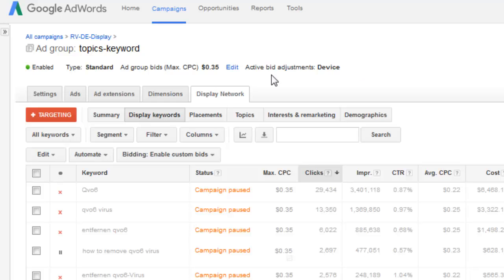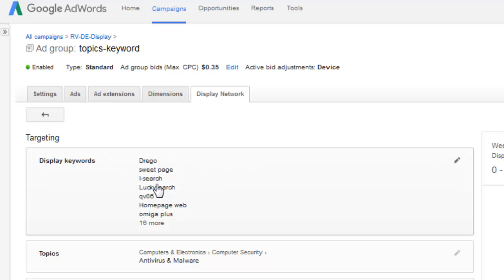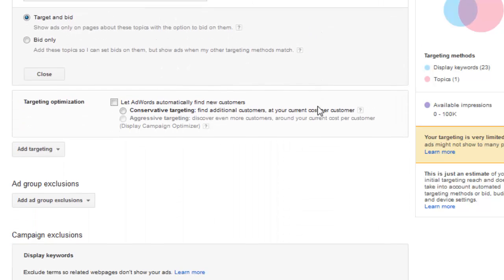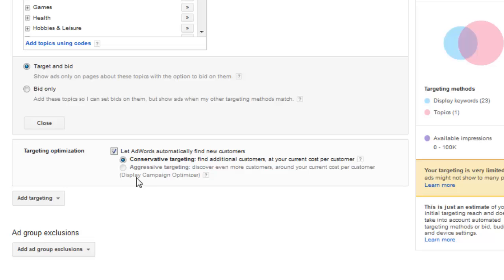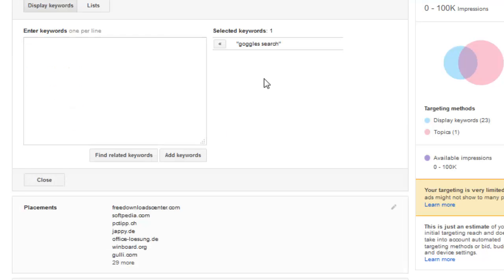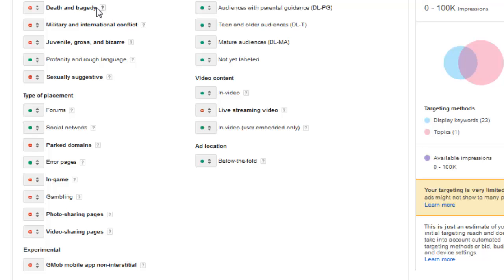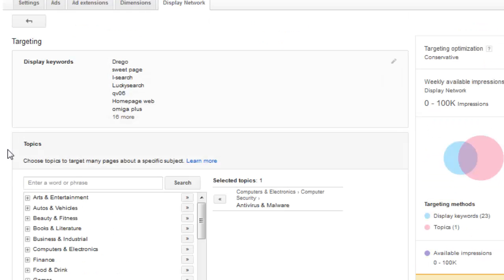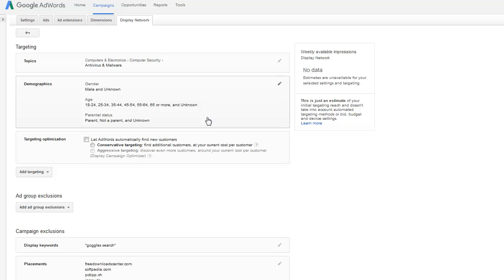Adwords Display Targeting Options - Layering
We covered Adwords targeting already but now we are going to go a little more in-depth and show what targeting in action looks like as well as your layering options.

Layering is a great way to help zero in on your target demographic. If I was selling a female skin care product I'd most likely want to target those in market for skin care products.  You can then also layer in more information such as excluding males or just including fe-males.

You could also just bid on keywords and then also combine your targeting with topics or age ranges.

There are lot's of options and this video should give you a solid overview of what those options are.

Find more information as well as the written guides . There you can subscribe to our newsletter to discover more great free training and be invited to participate in free Q/A sessions where you can ask marketing experts those hard questions you just can't find answer for.